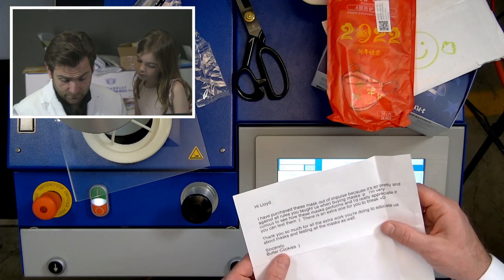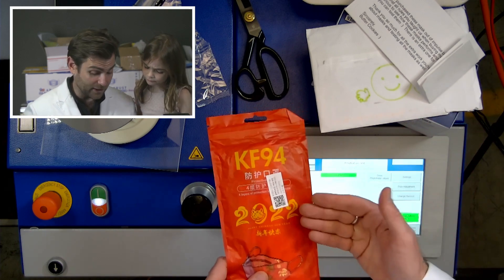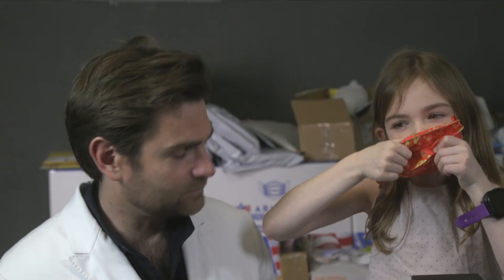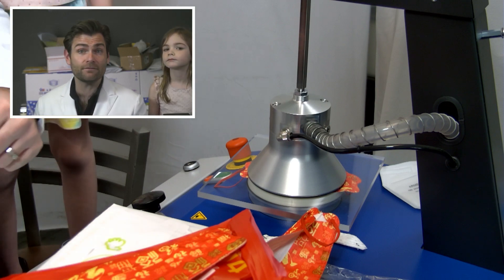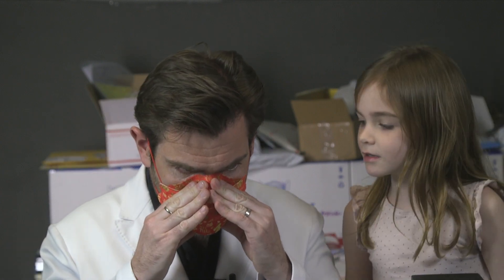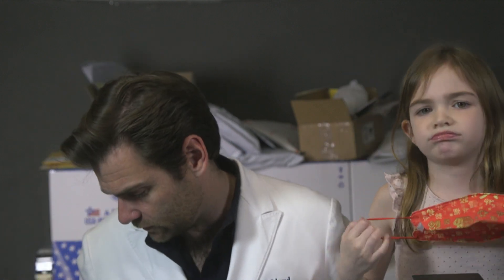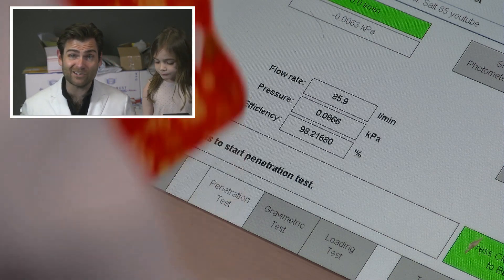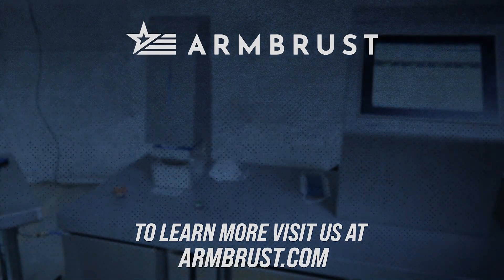Breaking All The Rules - Xiangpin KF94 Mask Review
Xiangpin KF94 Mask manufactured in China by Anhui Xiangpin Medical Equipment Sales Co., Ltd

Lloyd Armbrust
13501 Immanuel Rd